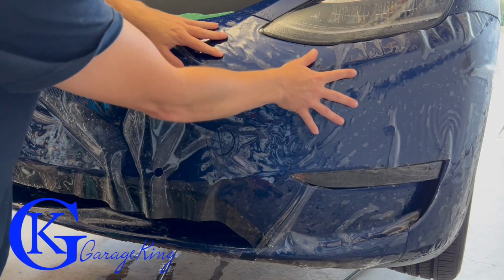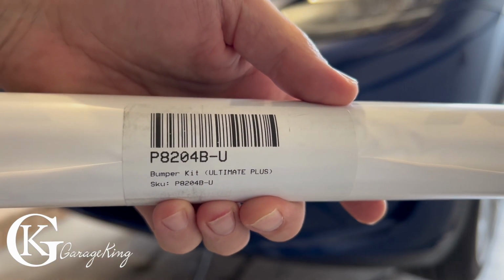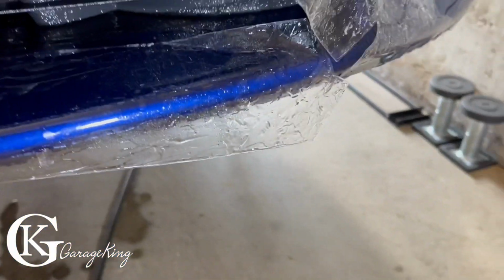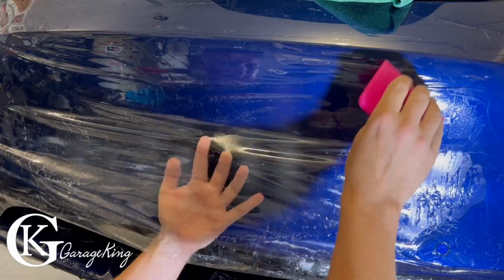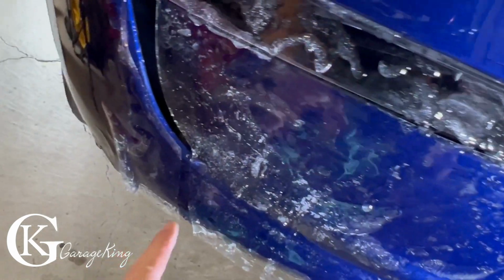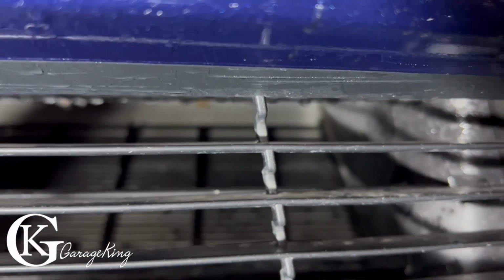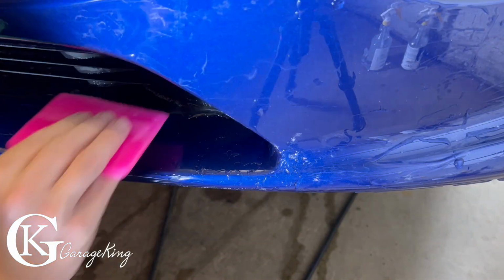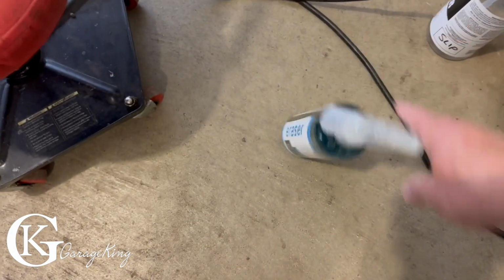Tesla Model Y Front Bumper Xpel PPF installation DIY job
I installed Xpel paint protection film on my Tesla Model Y front bumper.  I used the Xpel Gel slip solution and found it worked very well, and made the job a lot easier as the clear bra was able to float on the bumper as I positioned and stretched it into place.

Amazon.com Hockey Stick and squeegee
Amazon.ca
Hockey Stick and Squeegee